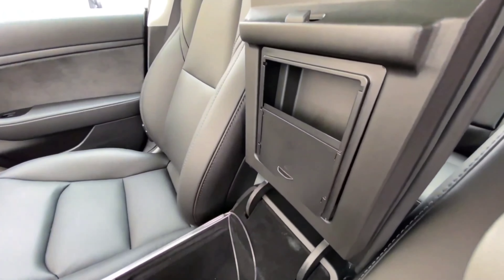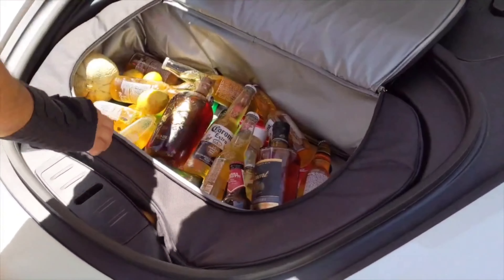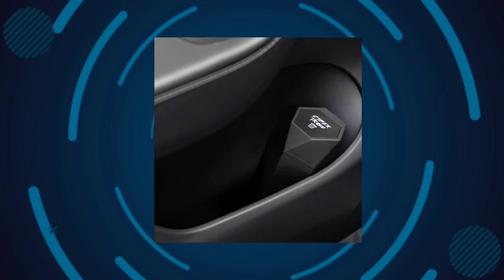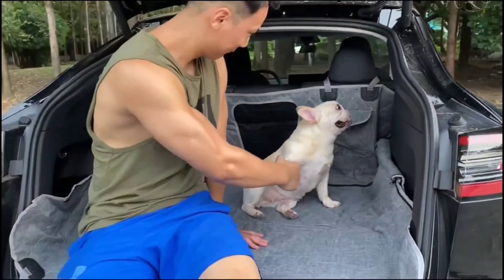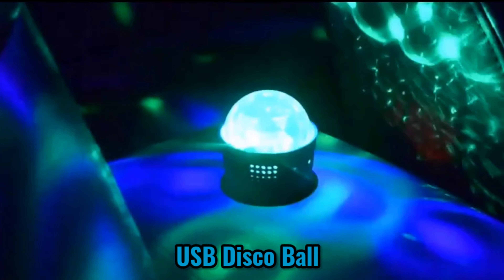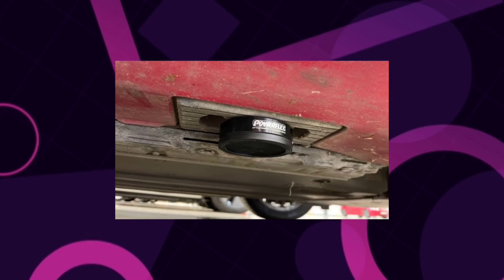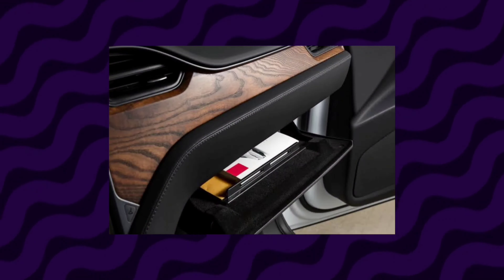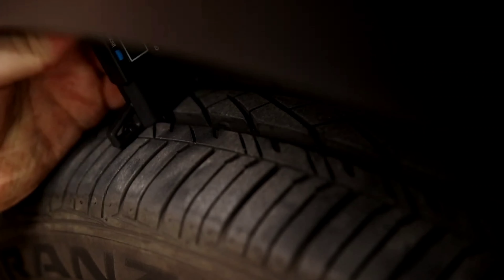(TOP 9) Tesla Model X 2022 Accessories | Must Have Tesla Accessories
TITLE ✅ : (TOP 9) Tesla Model X 2022 Accessories | (Tesla Accessories) | Must Have Tesla Accessories

Tesla accessories are classified into two types: mandatory & optional upgrades. Some of these accessories improve the comfort or visual appeal of the vehicle, but others are completely necessary.

What does Tesla's Model X stand for? It embodies style, futuristic performance, and Tesla's unwavering commitment to innovation. It's efficient and dependable, with top-tier safety features and the distinctive touches that only Tesla can provide.

Welcome to “Tech Heaven'' and in this video, we’ll take a look at some of the best Tesla Model X accessories you must have in 2022. Curious to know? Let’s find out!

You might be in search for some cool gadgets, tech related news or something that has recently been launched. Well you have landed up in the right place buddy! We cover all the Tech related things on our channel. 🚀💻

VIDEOS TO NOT MISS OUT :- ⬇️

1. LATEST! Starlink Will Exceed Support For Ukraine $100 Million By End Of Year! Elon Musk News

4. Tesla Will Build An ELECTRIC BOAT For Giga Texas Public Park |Giga Texas Latest News 2022|Tesla News

Do show us love and support and help us grow this channel so we can make more interesting content for You! 💓

2022 tesla model x plaid accessories